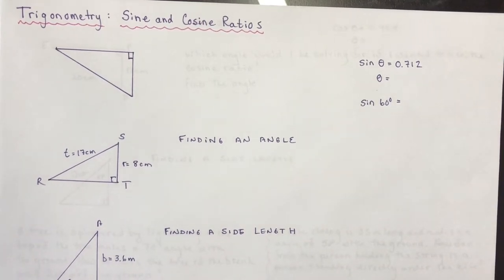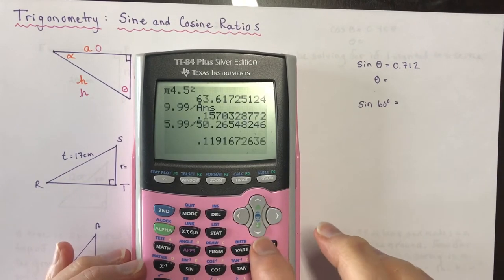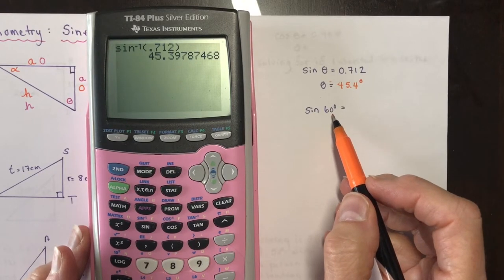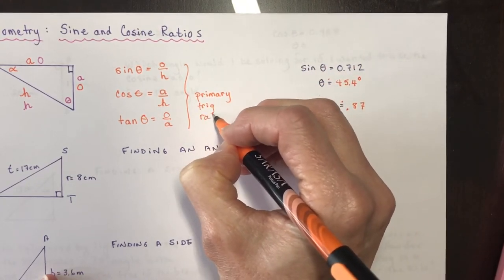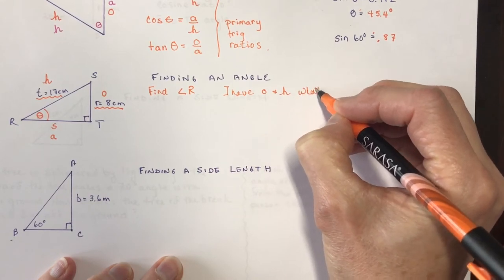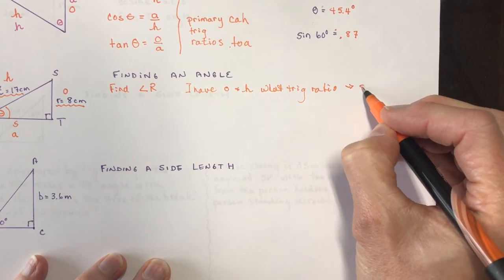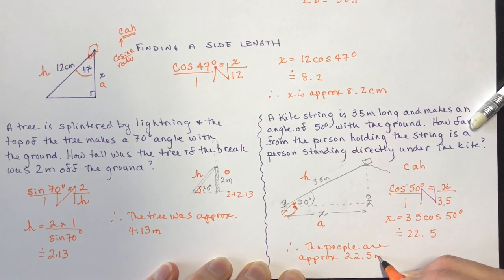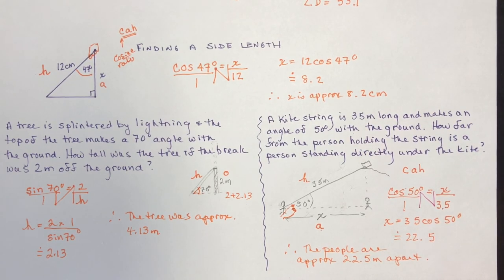Grade 10 Trigonometry: Sine and Cosine ratios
Review of primary trig ratios with a focus on sine and cosine ratios.  How to switch between angle and ratio on your calculator.  How to properly label the sides so that you can choose the appropriate ratio to use. Finding an angle given two sides, and finding the side give one side and the angle.
I do two word problems as well; finding the height of a splintered tree and finding the distance of a person standing under a kite.